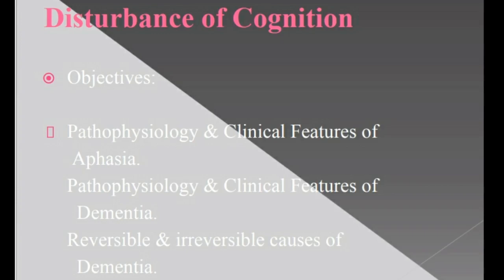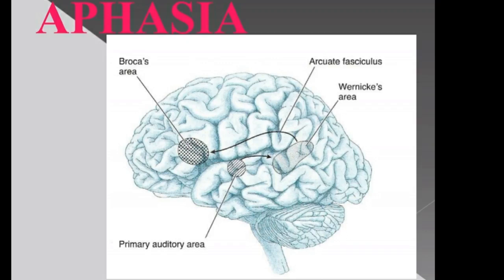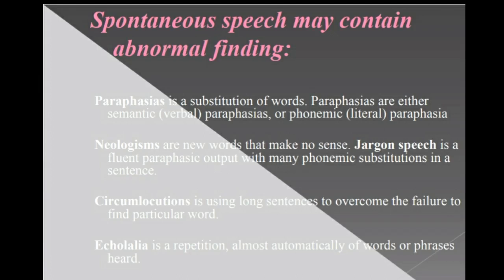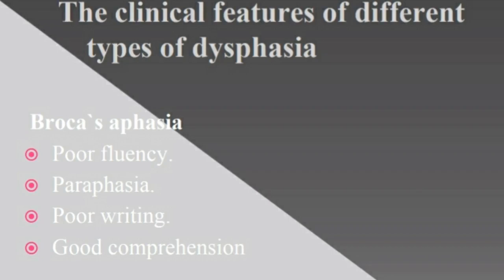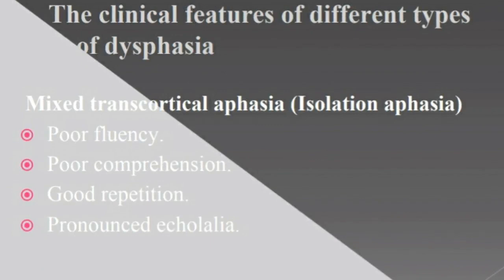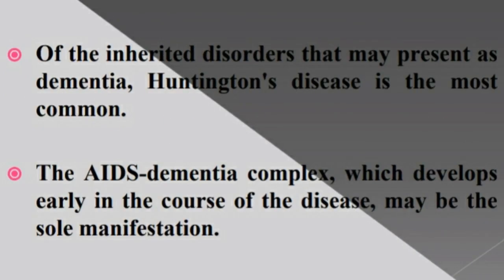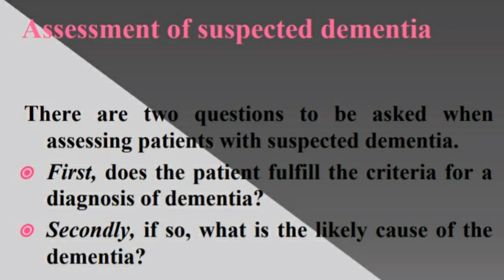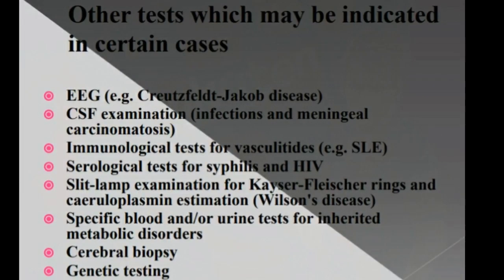4 Cognitive Disorders